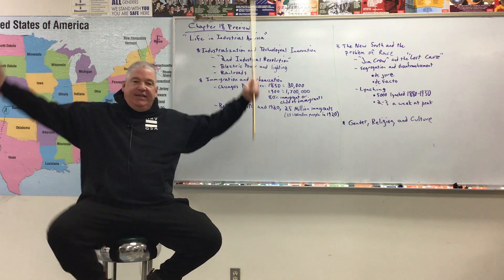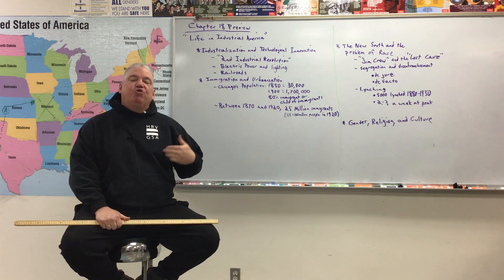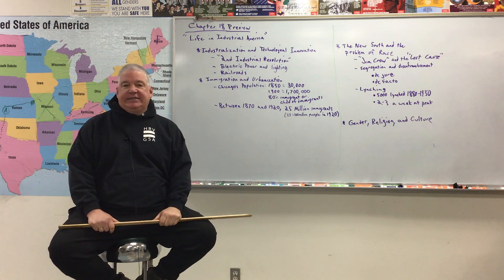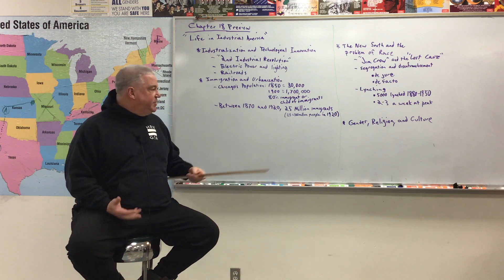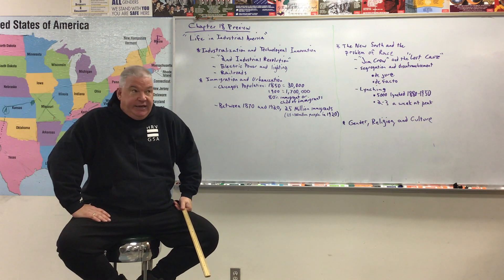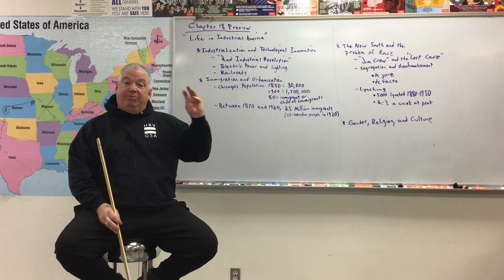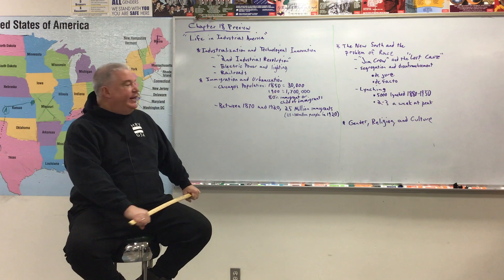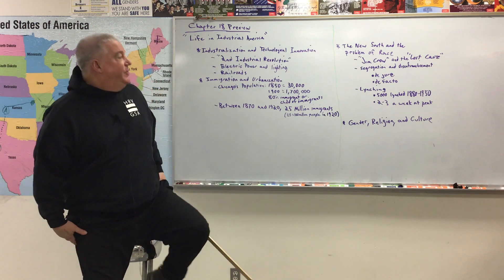Chapter 18 Preview